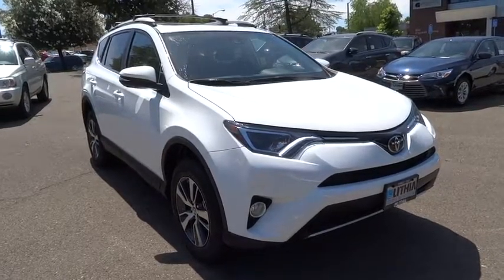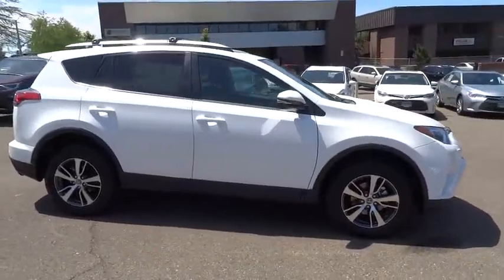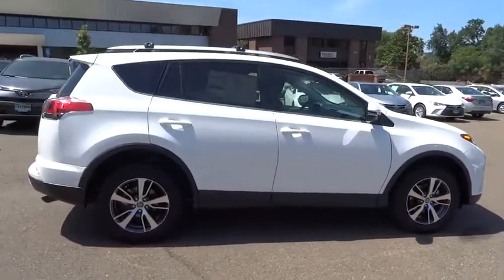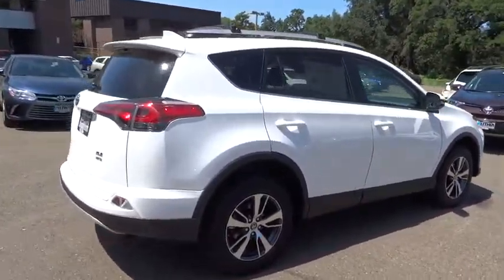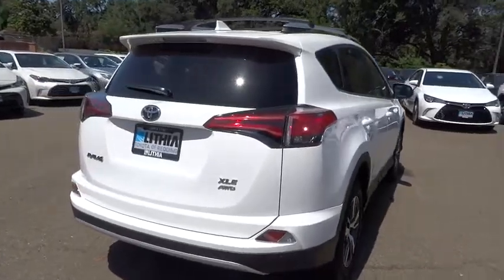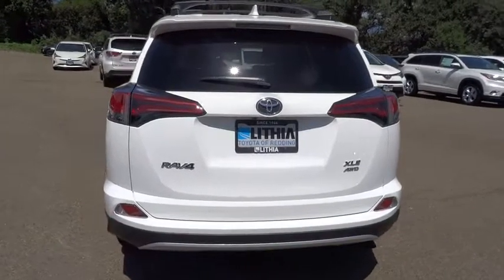2016 TOYOTA RAV4 Northern California, Redding, Sacramento, Red Bluff, Chico, CA GW492173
2016 TOYOTA RAV4

250 E. Cypress Ave.

Sunroof, NAV, Dual Zone A/C, iPod/MP3 Input, CONVENIENCE PACKAGE, ROOF RACK CROSS BARS, Alloy Wheels, Power Liftgate, All Wheel Drive. FUEL EFFICIENT 29 MPG Hwy/22 MPG City! SUPER WHITE exterior and BLACK interior, XLE trim AND MORE!br /br /KEY FEATURES INCLUDEbr /Power Liftgate, iPod/MP3 Input, Dual Zone A/C. Rear Spoiler, Sunroof, All Wheel Drive, Aluminum Wheels, Privacy Glass, Remote Trunk Release, Steering Wheel Controls. br /br /OPTION PACKAGESbr /CONVENIENCE PACKAGE Adaptive Cruise Control, Heated Power Mirrors w/Turn Signals, Blind Spot Monitor, Pre-Collision System, Halogen Projector Headlamps, automatic high beams, Radio: Entune Display Audio w/Navigation, 6.1 touch-screen w/integrated backup camera display, AM/FM CD player w/MP3/WMA playback capability, 6-speakers in 6 locations, SiriusXM Radio w/90-day complementary trial, HD Radio w/iTunes Tagging, auxiliary audio jack, USB port w/iPod connectivity and control, vehicle information w/customizable settings, hands-free phone capability, Entune App Suite, phone book access, advanced voice recognition, text-to-speech w/programmed and customizable test responses and music streaming via Bluetooth wireless technology, Lane Change Assist, Smart Key System With panic alarm, Light, ROOF RACK CROSS BARS. br /br /VISIT US TODAYbr /Our commitment to treating you in a neighborly fashion extends from our inventories and auto repair service to our no-frills, easy-to-comprehend auto financing. This comes not only in the form of car loans and leasing service for drivers from Redding, Chico, Red Bluff and Shasta Lake, but a tenacious spirit dedicated to getting the flexible terms you deserve. Please feel free to explore our entire site and see all of the products, services br /br /Horsepower calculations based on trim engine configuration. Fuel economy calculations based on original manufacturer data for trim engine configuration. Please confirm the accuracy of the included equipment by calling us prior to purchase. br /